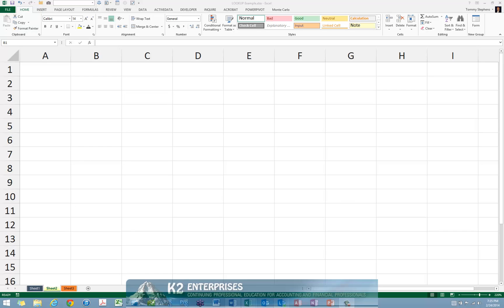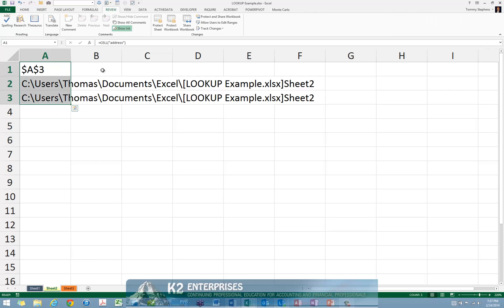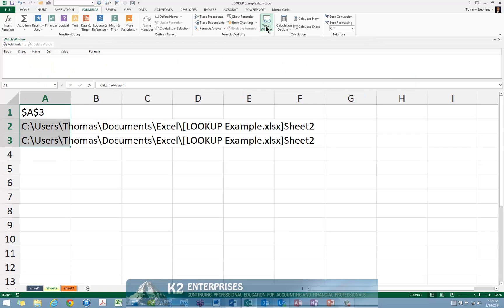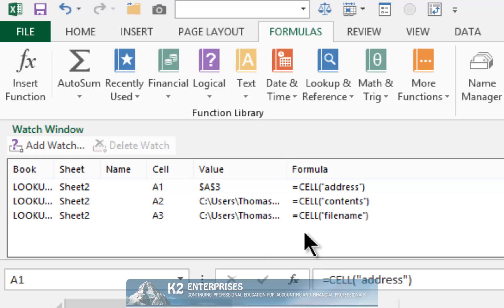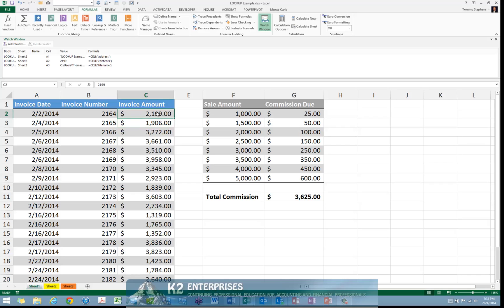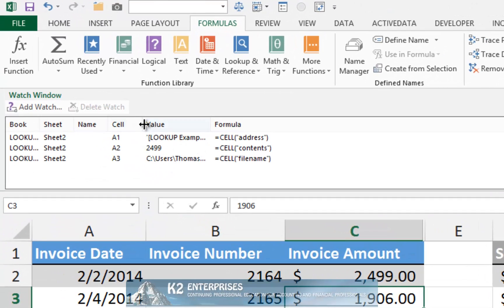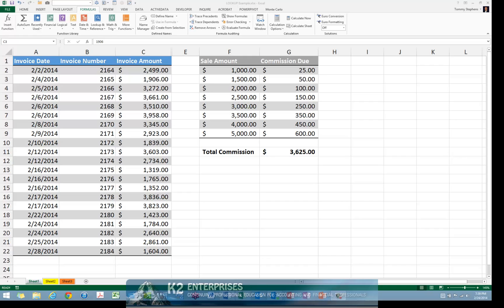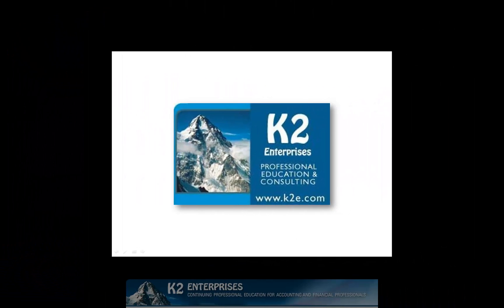Using Excels CELL Function To Track Changes To Your Workbook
While most Excel users have likely never used the CELL function, it can be extremely useful in providing information about a specific cell or about the last cell changed in the workbook. In this short tip, you will learn how to use CELL to track changes to your workbook, including the last cell changed and the new value in that cell.